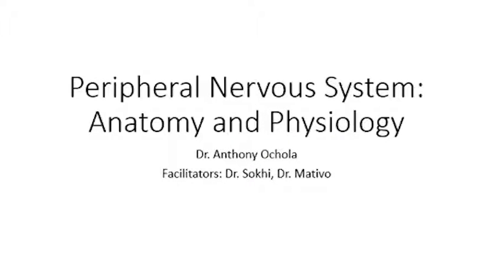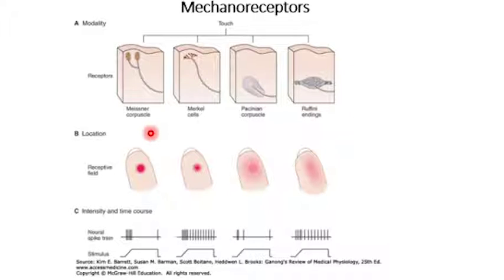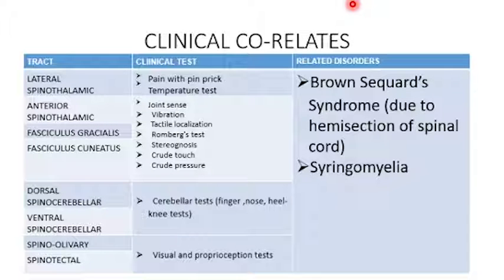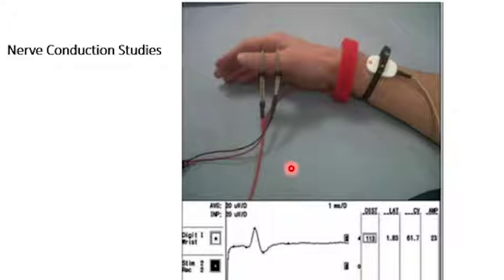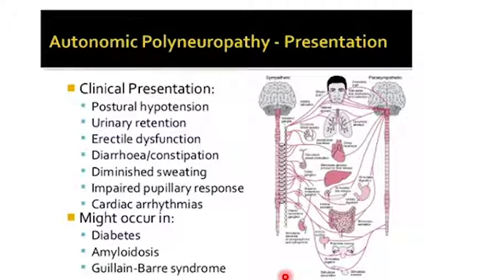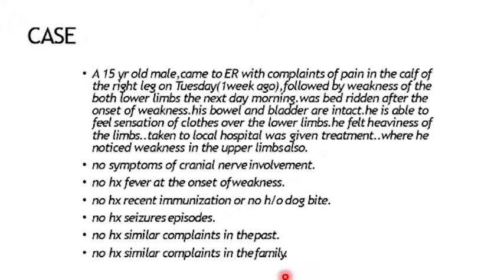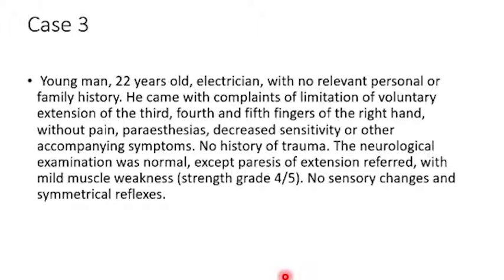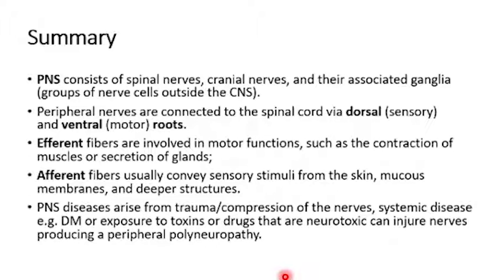Peripheral Nervous System By Anthony Ochola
2019 Neurology Module Lectures - Aga Khan University, Nairobi, Kenya